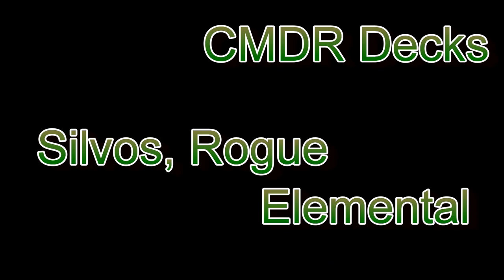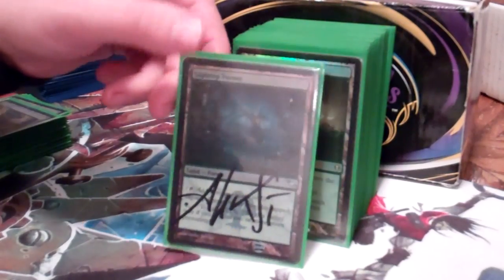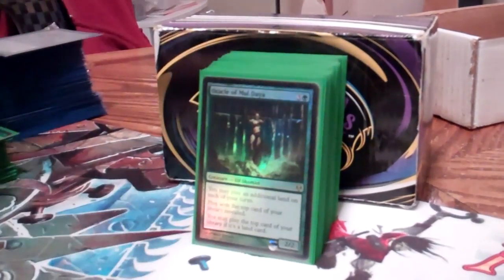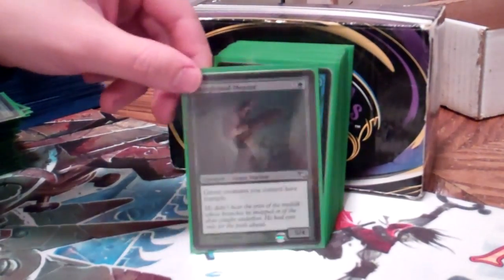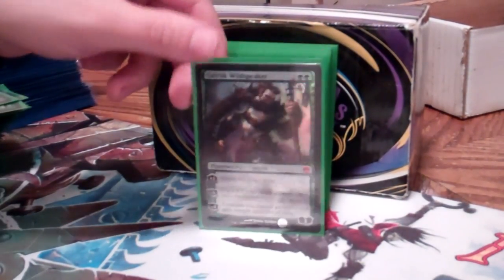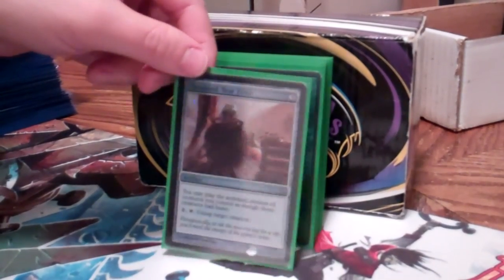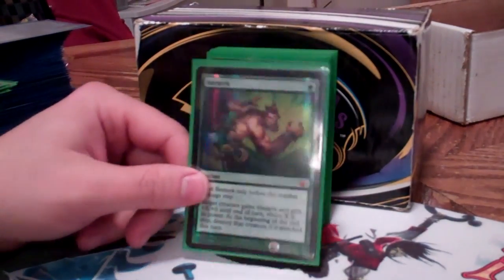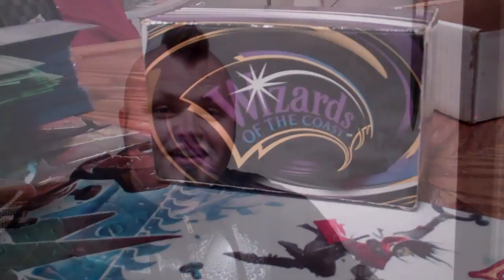Uriah's Silvos, Rogue Elemental CMDR Deck [EDH / Commander / Magic the Gathering]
Silvos, Rogue Elemental Deck List

28 Forests
Llanowar Reborn
Okina, Temple of the Granddfathers
Treetop Village
Sapseep Forest
Oran-Rief, the Vastwood
Maze of Ith
Mikokoro, Center of the Sea
Wirewood Lodge
Veteran Explorer
Llanowar Druid
Sakura-Tribe Elder
Rofellos, Llanowar Emissary
Krosan Tusker
Wood Elves
Yavimaya Elder
Farhaven Elf
Yavimaya Dryad
Oracle of Mul Daya
Seedguide Ash
Primeval Titan
Eternal Witness
Genesis
Fauna Shaman
Seedborn Muse
Kozilek, Butcher of Truth
Cloudthresher
Bellowing Tanglewurm
Roughshod Mentor
Wolfbriar Elemental
Spearbreaker Behemoth
Masked Admirers
Regal Force
Dauntless Dourbark
Chameleon Colossus
Primalcrux
Avenger of Zendikar
Indrik Stomphowler
Woodfall Primus
Terastodon
Worldly Tutor
Survival of the Fittest
Natural Order
Chord of Calling
Garruk Wildspeaker
Emerald Medallion
Skyshroud Claim
Journey of Discovery
Mana Reflection
Gauntlet of Power
New Frontiers
Vitalize
Thousand-Year Elixir
Concordant Crossroads
Lightning Greaves
Lurking Predators
Altar of Dementia
Berserk
Tormod's Crypt
Regrowth
Reclaim
Desert Twister
Krosan Grip
Naturalize
Genesis Wave
Squall Line
Sylvan Library
Harmonize
Tower of Fortunes
Slate of Ancestry
Nevinyrral's Disk
Beacon of Creation
Howl of the Night Pack